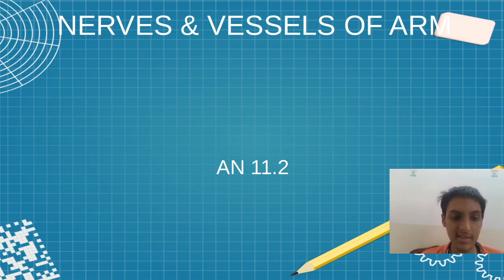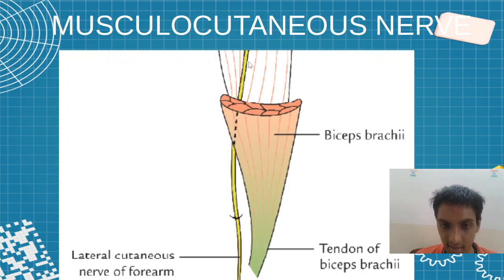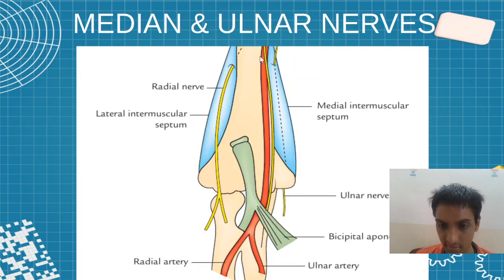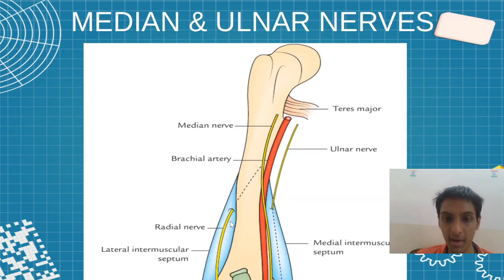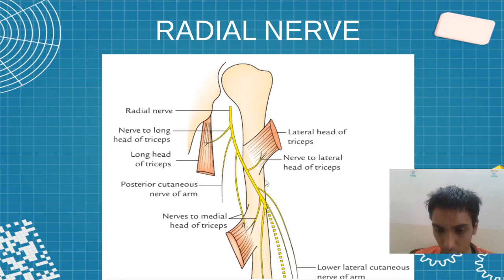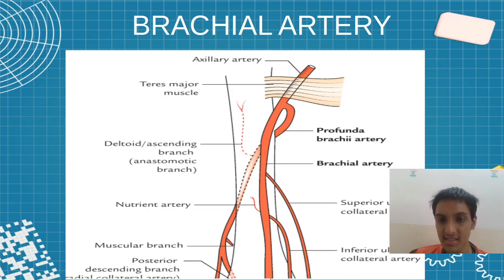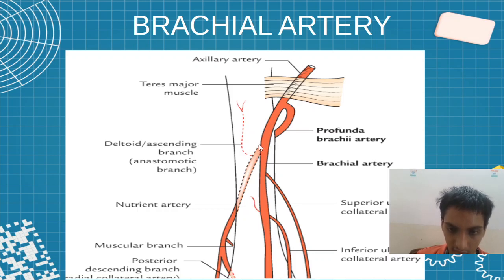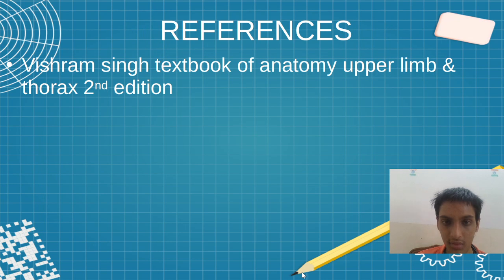MBBS AN11.2 Nerves and Vessels of Arm | Sudharshan PB